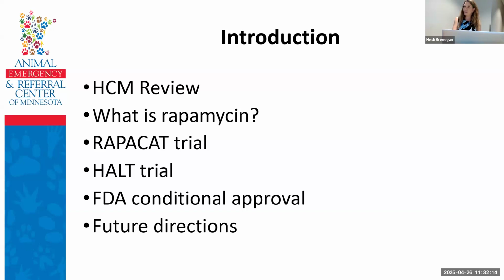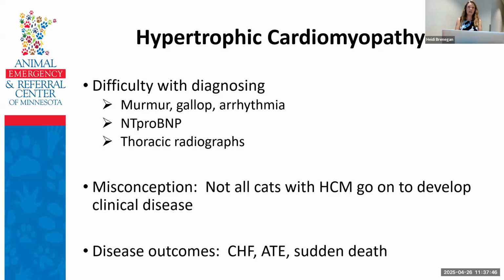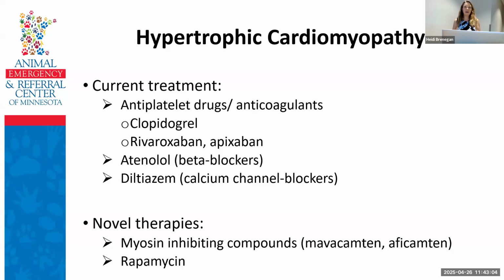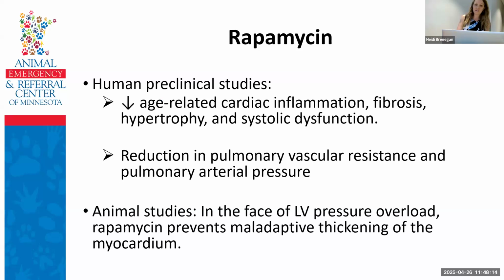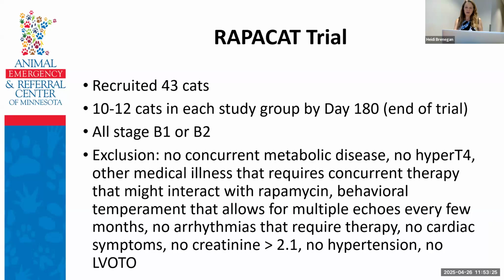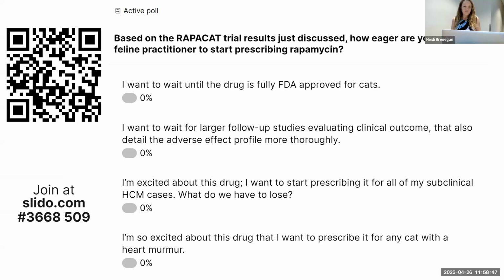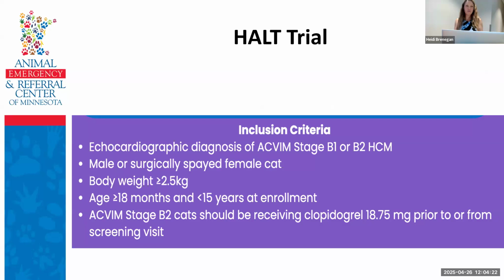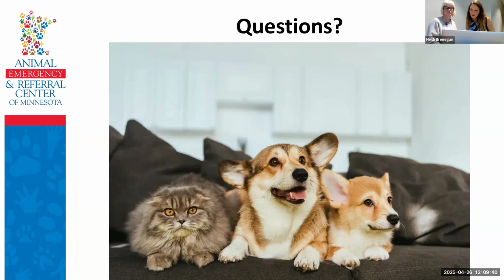Rapamycin: a Potential Medication for Hypertrophic Cardiomyopathy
Rapamycin is a medication that shows potential as a treatment for hypertrophic cardiomyopathy (HCM), because it can slow the progression of cardiac hypertrophy by modulating the mTOR pathway. Join us to explore the preliminary findings, gain insights into its application for feline patients, and confidently address the questions of curious and hopeful cat owners.
Speaker: Michelle Rose, DVM, DACVIM (Cardiology)

ST. PAUL
1542 W. 7th St